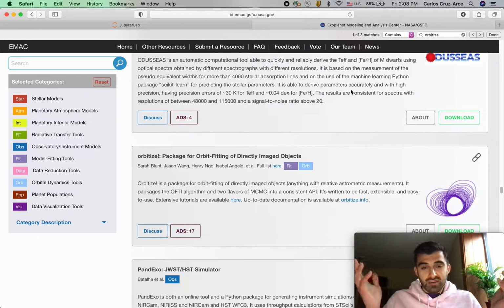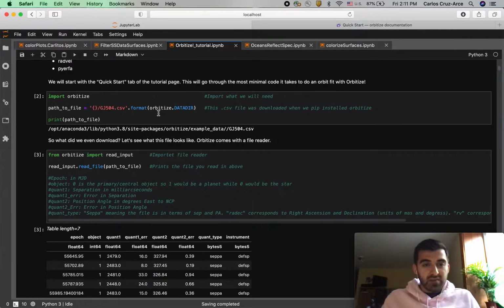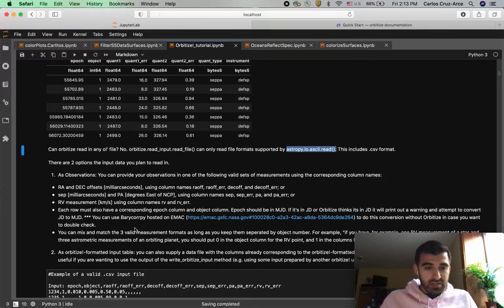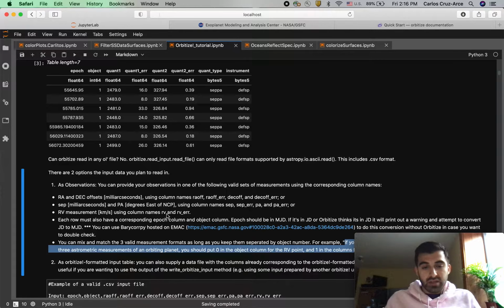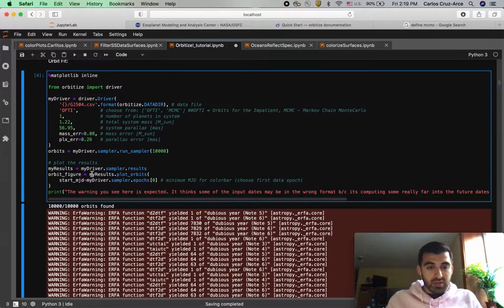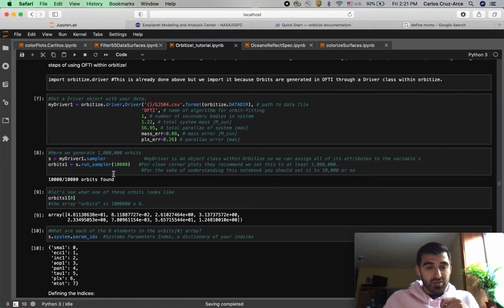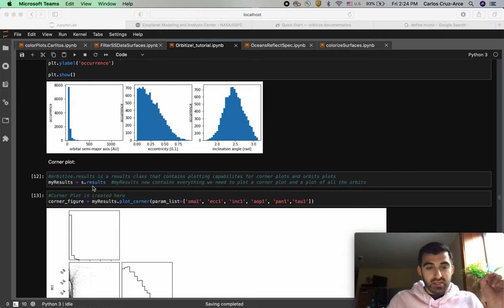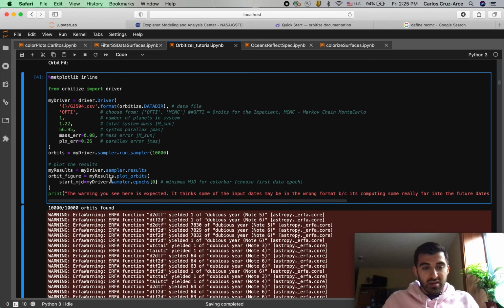Orbitize!: Package for Orbit-Fitting of Directly Imaged Objects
Sarah Blunt, Jason Wang, Henry Ngo, Isabel Angelo, et al.

Orbitize! is a package for orbit-fitting of directly imaged objects (anything with relative astrometric measurements). It packages the OFTI algorithm and two flavors of MCMC into a consistent API. It’s written to be fast, extensible, and easy-to-use. Up-to-date documentation is available at orbitize.info.